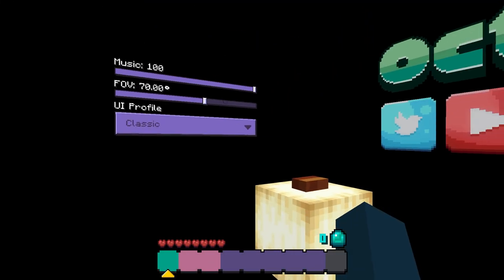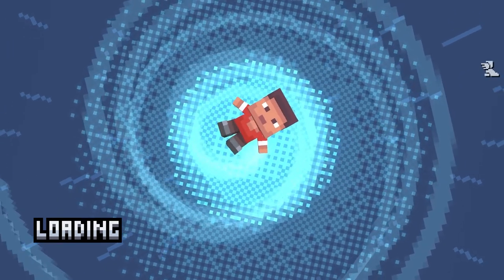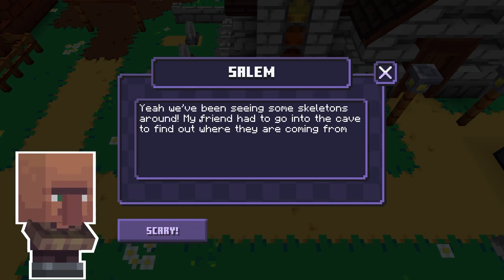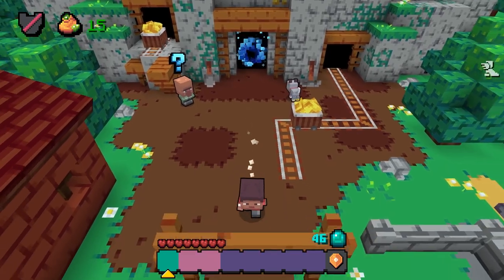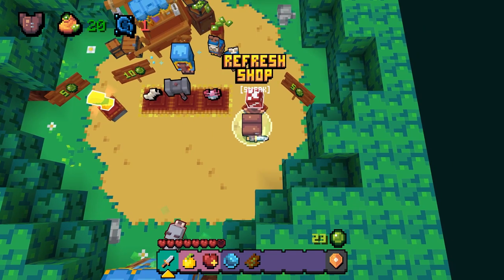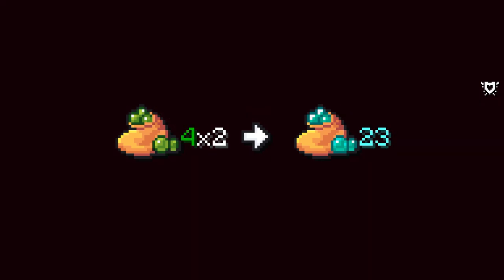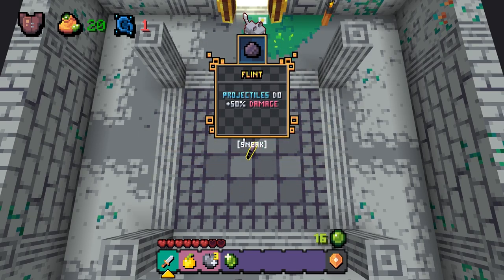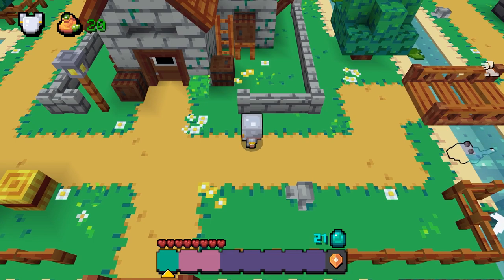Spending 24 hours in a dungeon crawler in Minecraft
Join me on my 24-hour Minecraft dungeon crawler adventure! From battling monsters to finding treasure, this video is full of excitement and challenges.
Second Channel: @TheLastFlint